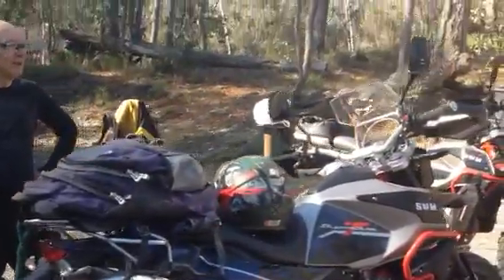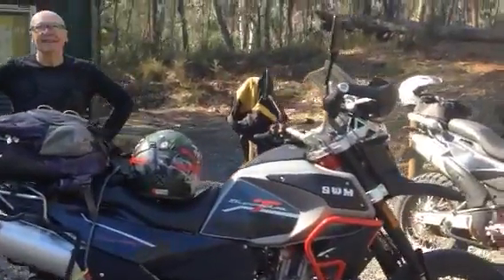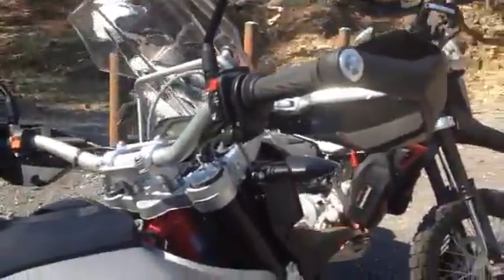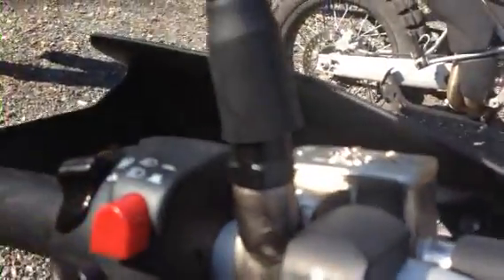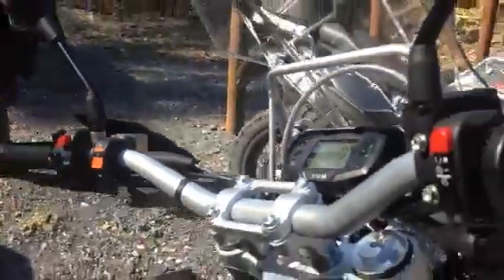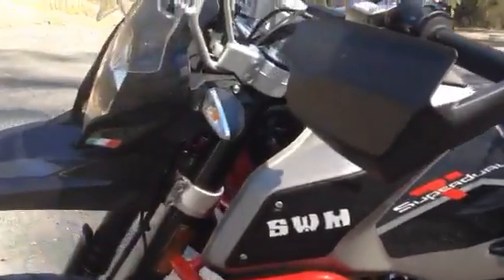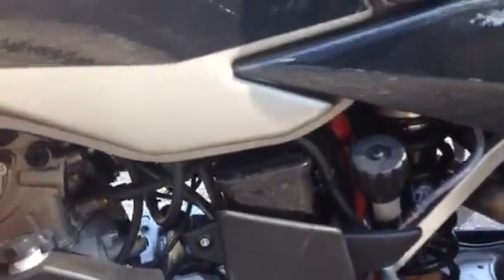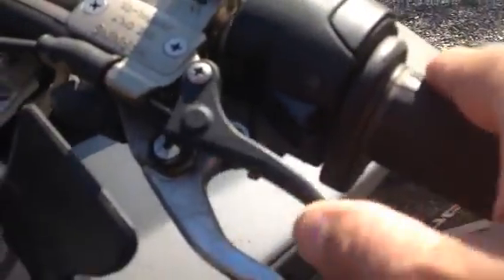SWM 650 Superdual T 2017 and 18 models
Compare the Changes !